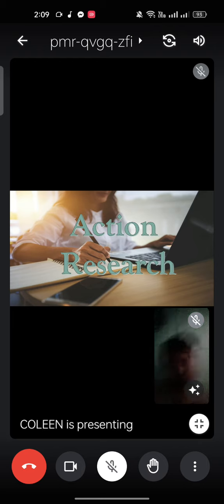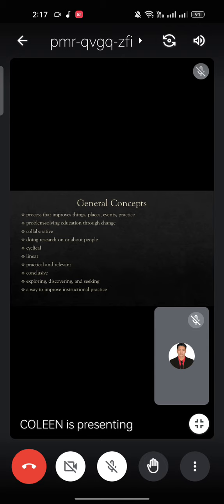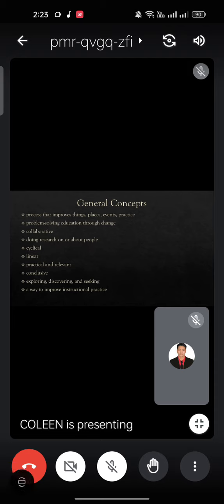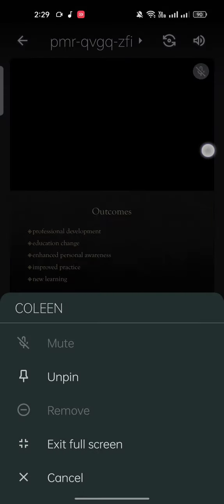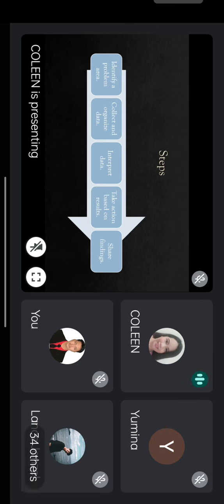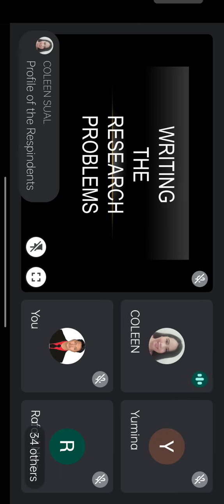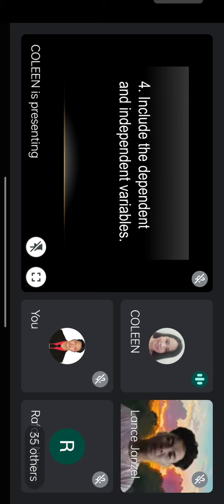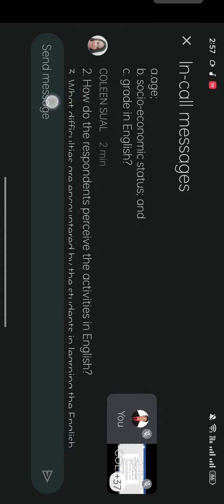purposive communication midterm action research